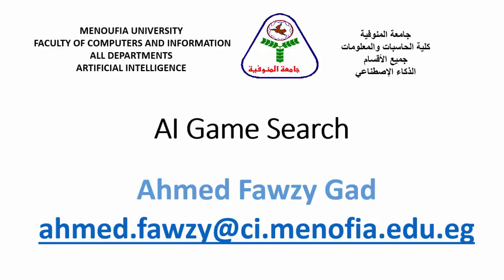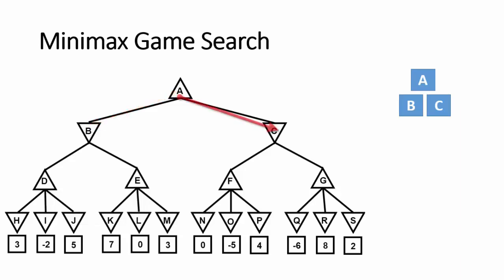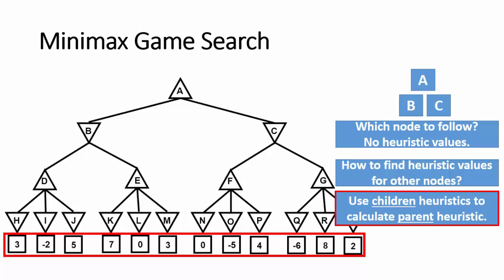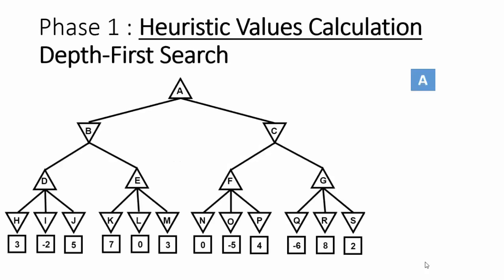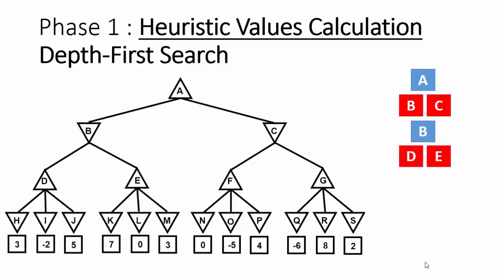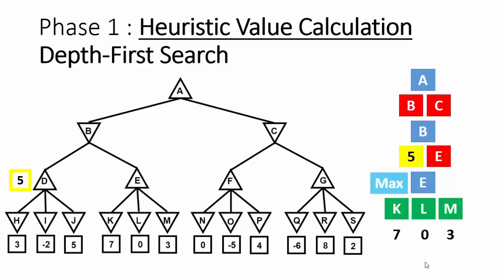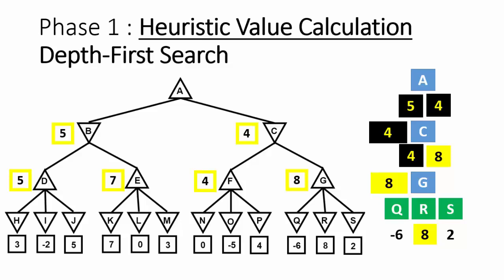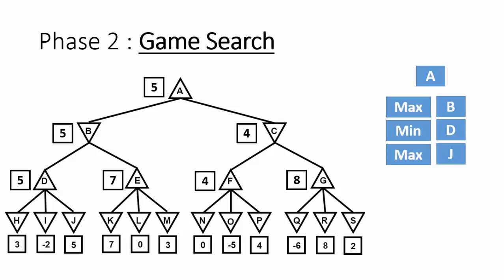AI Minimax Game Search Strategy - Step by Step Explanation by Example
Step by step explanation of how the Minimax game search strategy works using an example.

Find me on:
AFCIT